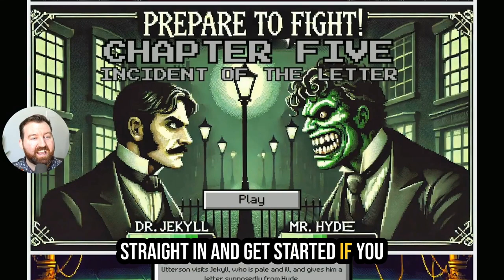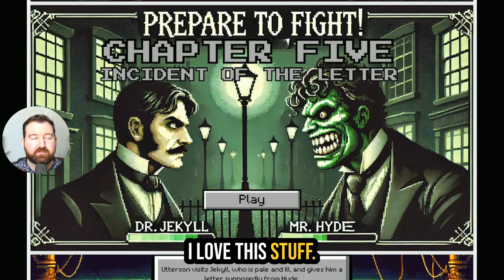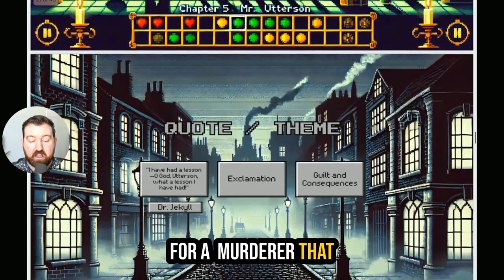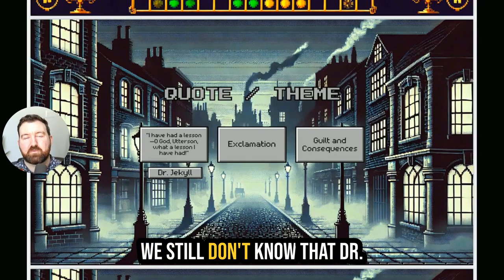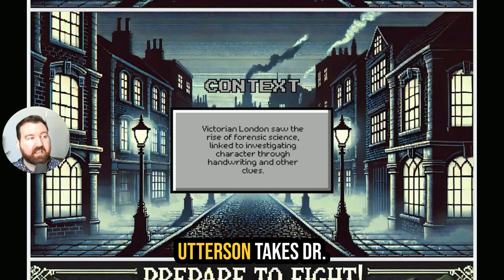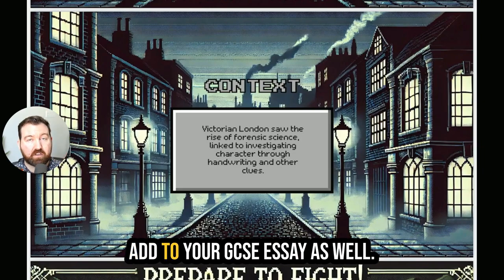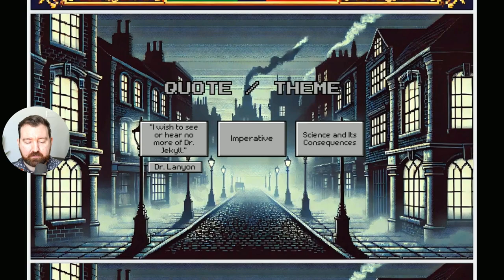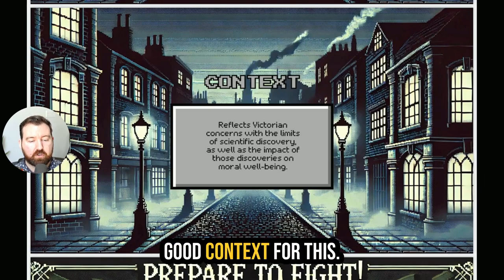Dr Jekyll & Mr Hyde: The Revision Guide You NEED | Part Three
Dr Jekyll & Mr Hyde quotes, context and analysis you need to pass your English Literature GCSE Exams.
Need More Help? Get the free study guide for this video

Struggling to make sense of Dr Jekyll and Mr Hyde? These study videos break down the essential quotes, so you're fully prepared for your exams!

💡 What’s Inside:

Key Quotes Explained: In each video, I’ve highlighted and analyzed essential quotes from Macbeth, explaining their meanings in detail to help you understand their significance.
Clear Commentary: My expert insights will give you a deeper understanding of each scene and how these quotes fit into the broader themes of the play.
Exam-Ready Analysis: Perfect for revision, these videos will help you feel confident about using these quotes in your essays and exam answers.

🎯 Why These Videos Will Help You Succeed:
Focused Analysis to help you understand the most important quotes and themes.
GCSE-Specific Insights so you know exactly how to impress examiners.
Quick & Easy Revision – perfect for squeezing in study sessions whenever you can!
Whether you're struggling to grasp Shakespeare's language or just need a solid resource for revision, these videos will ensure you're exam-ready and confident in your understanding of Macbeth.